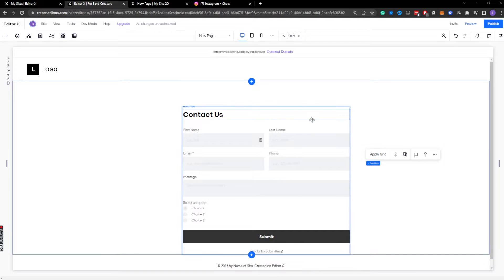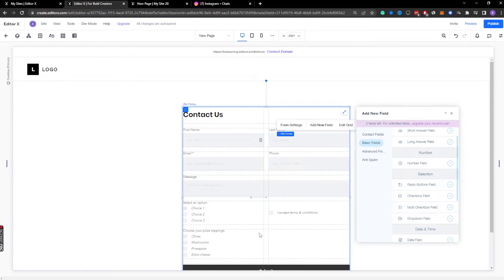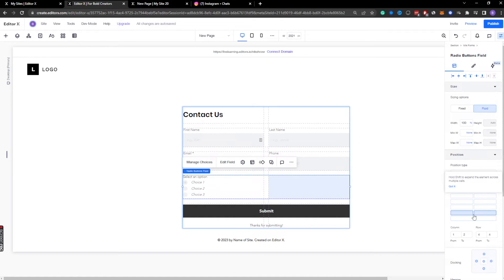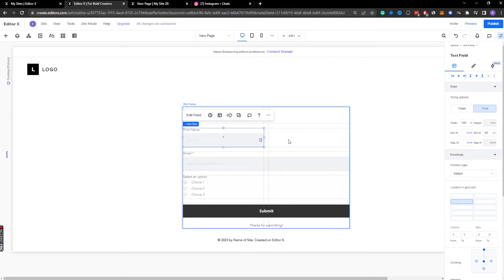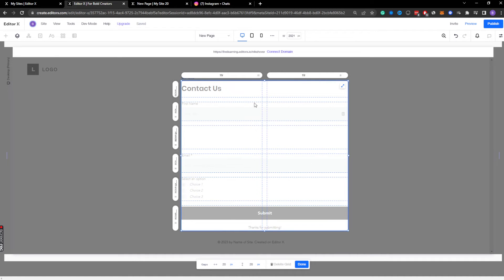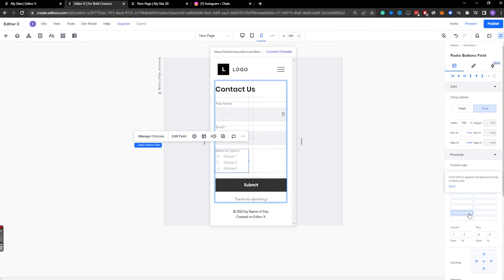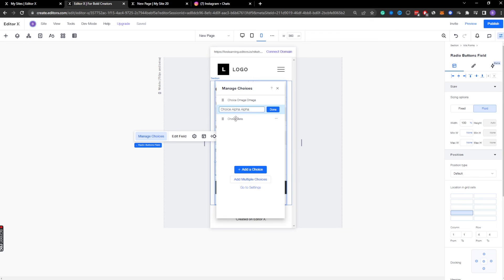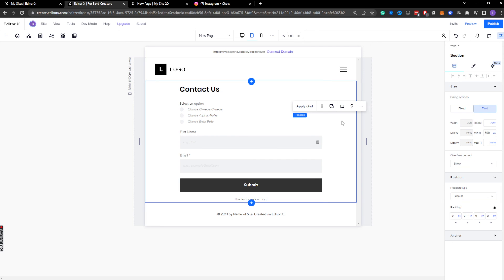How to Edit & Customize Forms in Editor X (Responsive Forms Tutorial)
Brandon Groce will demonstrate how to customize signup and contact forms in Editor X so they're responsive and work on all breakpoints of your website.

Editor X is a no-code tool that allows you to build a responsive website for professional use. It's powerful, easy to use, and fully featured.